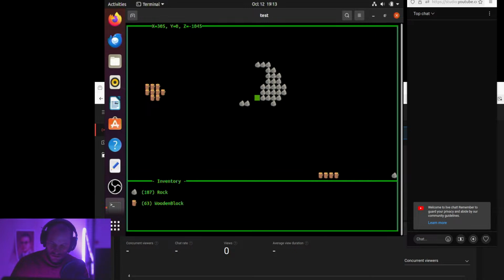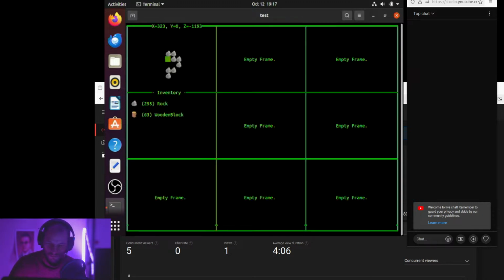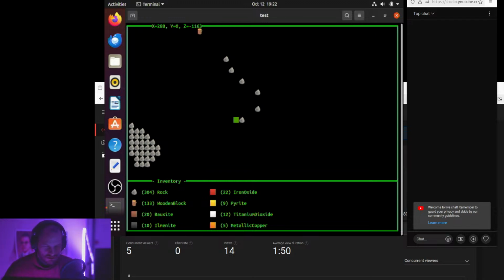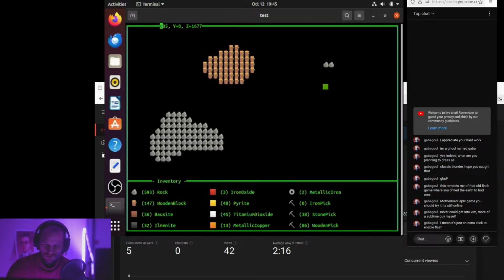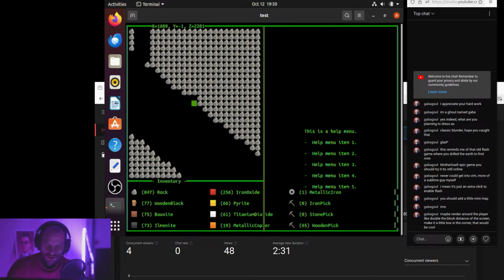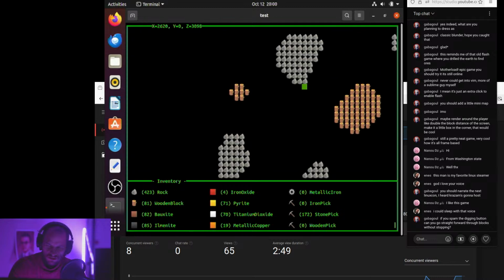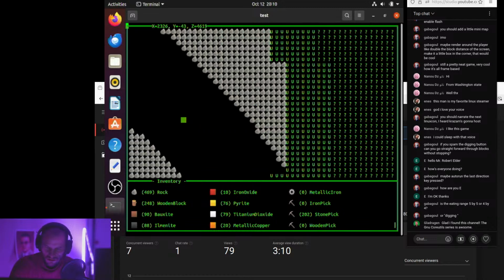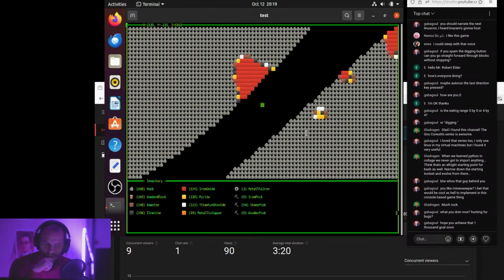A Frame Based User Interface For Block Mining Simulation Game